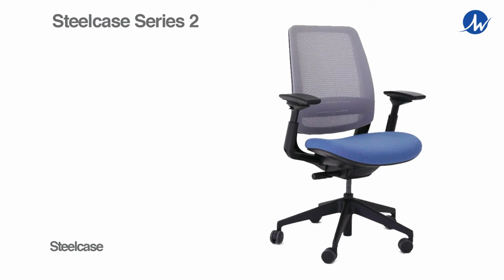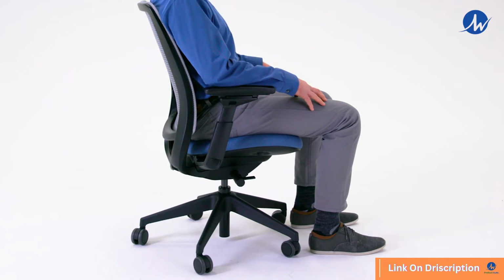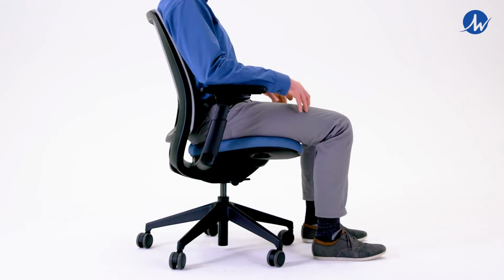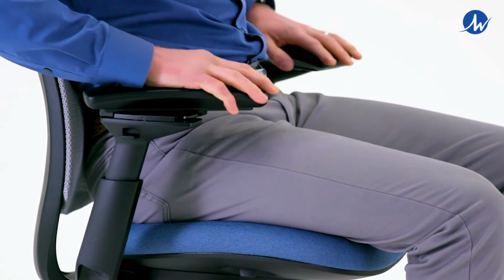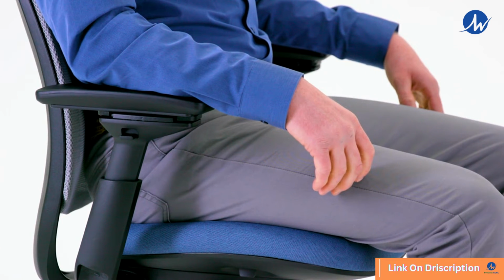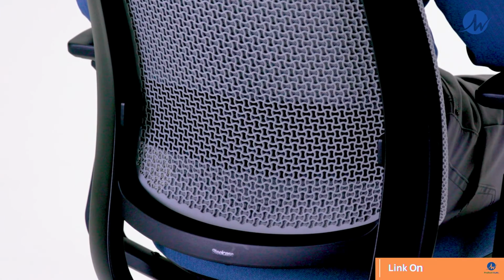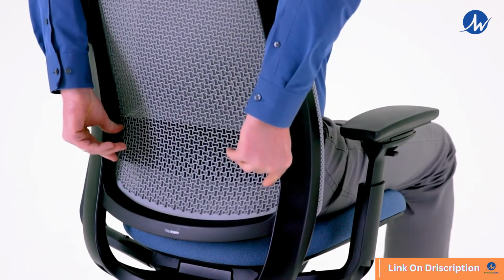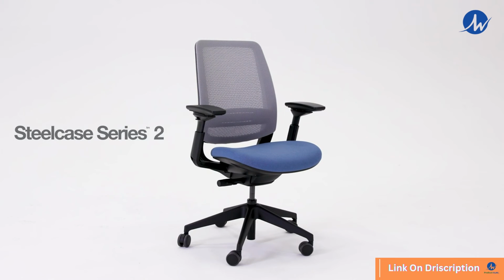Best Leather Office Chair USA | Swivel Chair 2022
1. GM Seating Ergolux Genuine Leather Executive Hi Swivel Chair Chrome Base with Headrest, Black

2. Steelcase Series 2 Office Chair, Seagull Frame, Cogent Connect Graphite

3. Steelcase Series 1 Stool Chair, Graphite Frame with 3D Microknit Fabric (Licorice)

4. Steelcase Series 2 Office Chair, Air Back, Wheels for Hard Flooring, Era Fabric (Pink Lemonade)

5. Flash Furniture Kelista Mid-Back Dark Gray Mesh Swivel Ergonomic Task Office Chair with Flip-Up Arms

Product Hunt  is a participant in the Amazon Services LLC Associates Program, an affiliate advertising program designed to provide a means for us to earn fees by linking to Amazon.com and affiliated sites. Thanks.